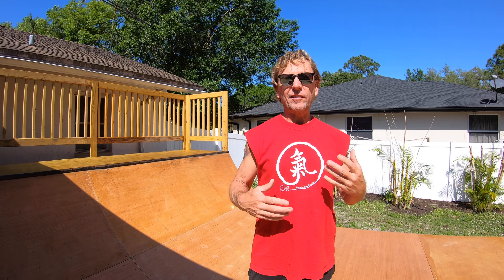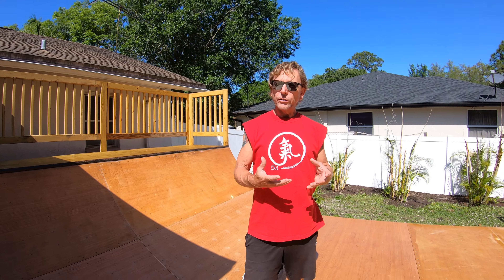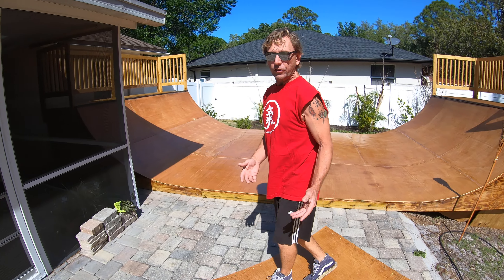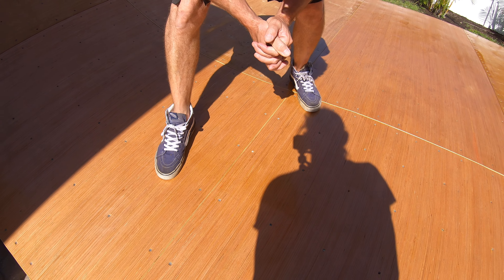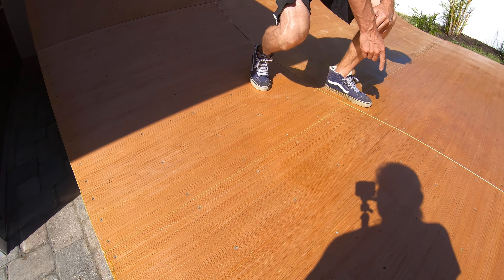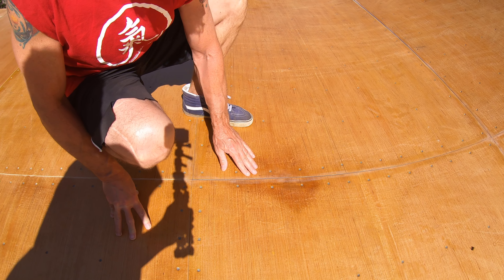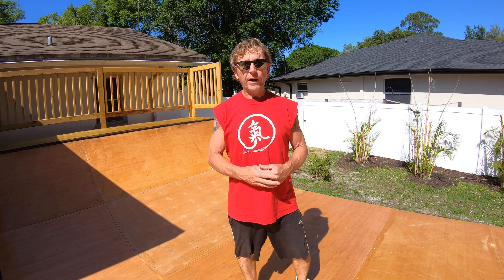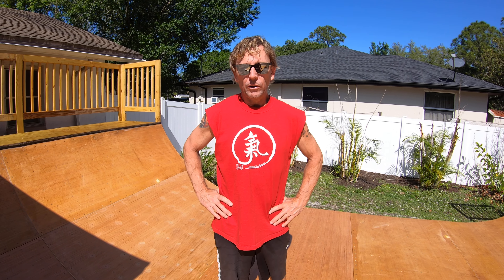Important update on sealing the ramp surface!